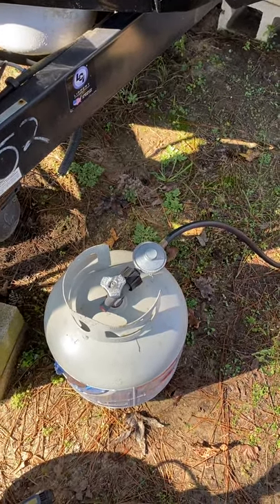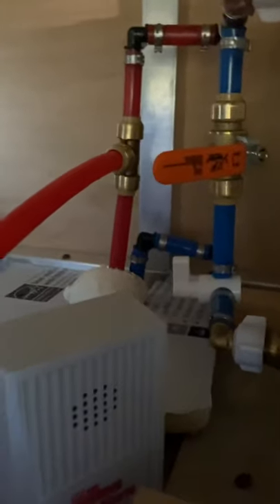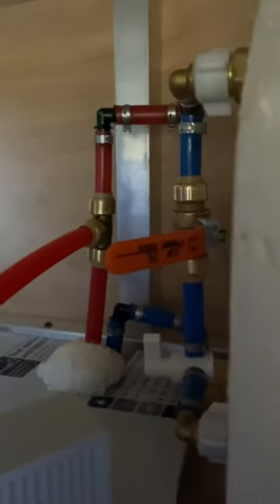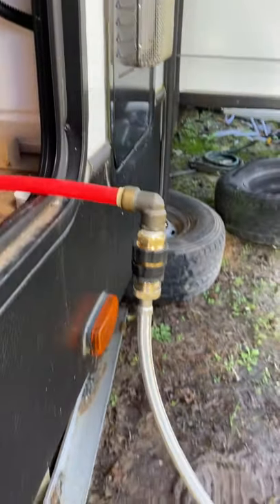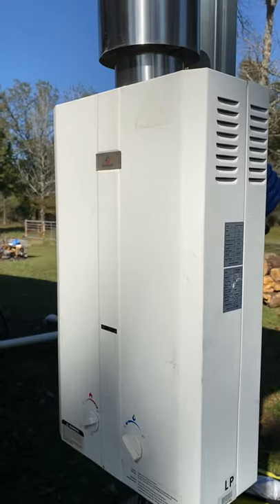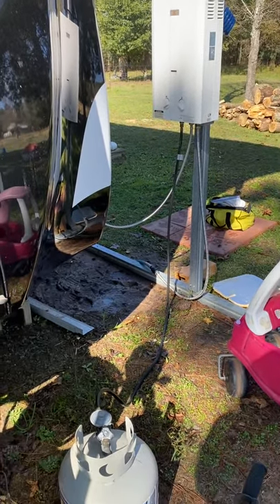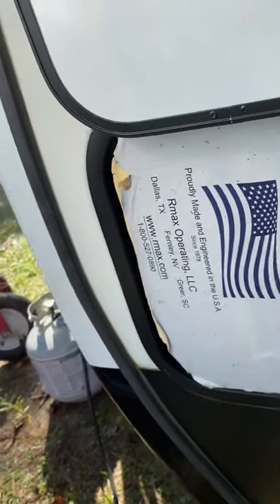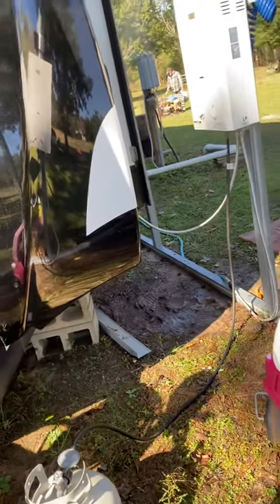Eccotemp L10 addition to camper rv travel trailer for unlimited hot water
I got tired of not being able to shave, condition AND shower in my travel trailer so I added an external on demand water heater.

I added an Eccotemp L10 to my existing water lines and a cutoff valve for I stand on demand unlimited hot water!

Please note I learned a lot about the difference in pipe thread and hose threads!

Had to buy some adapters to hook washing machine hoses to the heater. Used push to connect tees and valves due to the tight quarters in which I was working. Made it much easier than trying to use pex clamps.